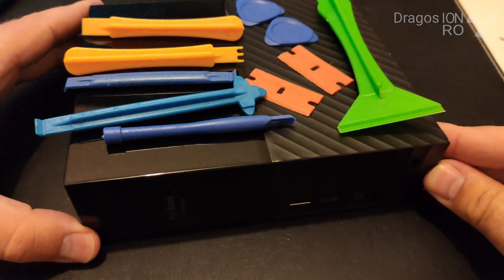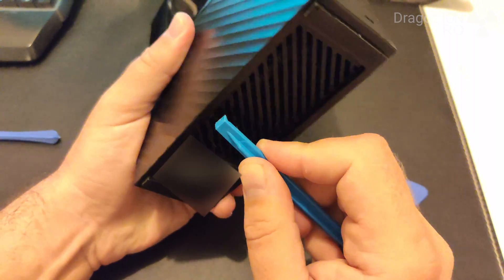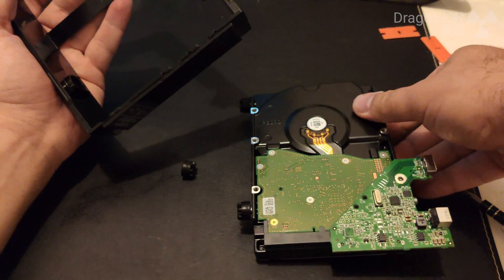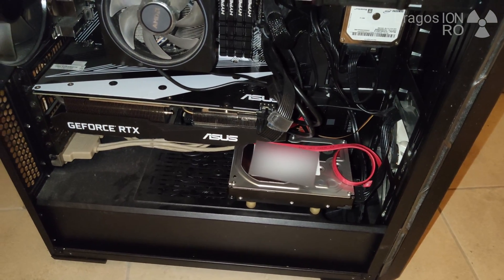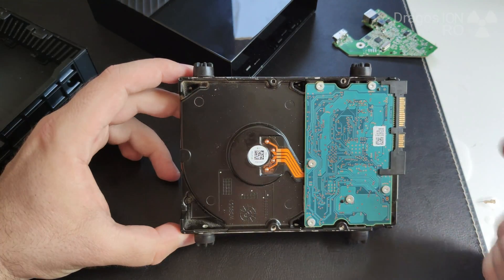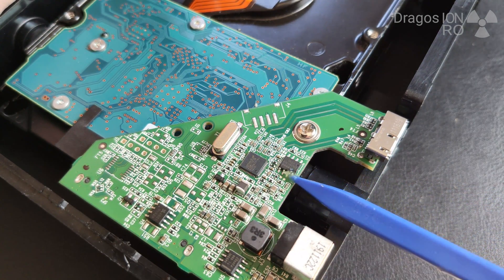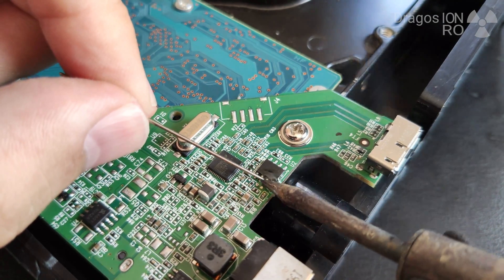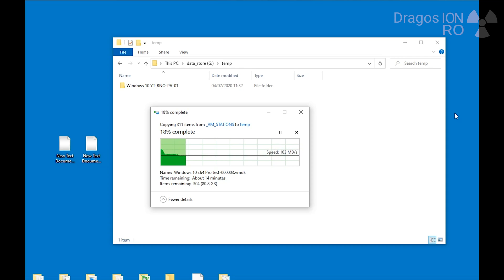Shuck External Hard Drive | HDD Hack WD My Book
WD My Book shuck external hard drive and hack HDD enclosure.

Any questions?